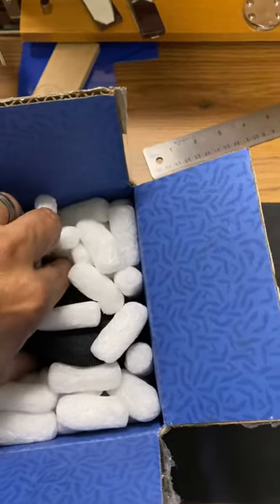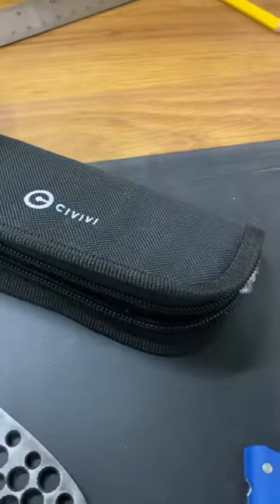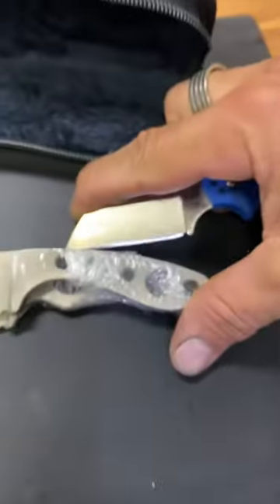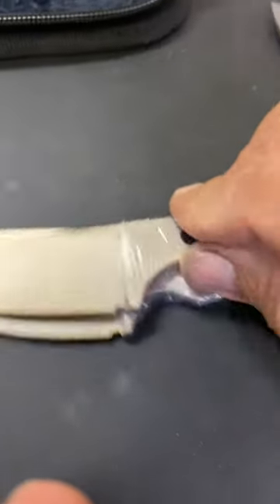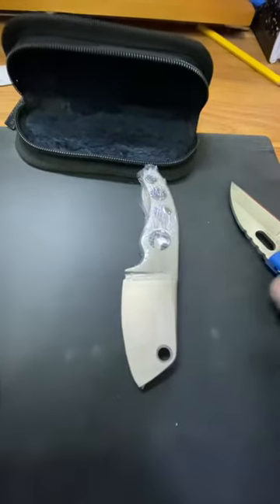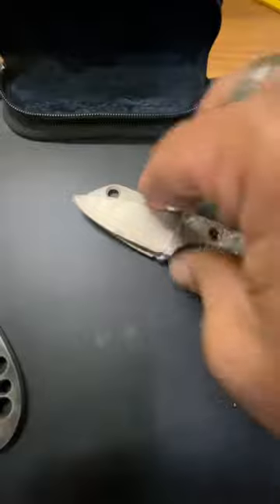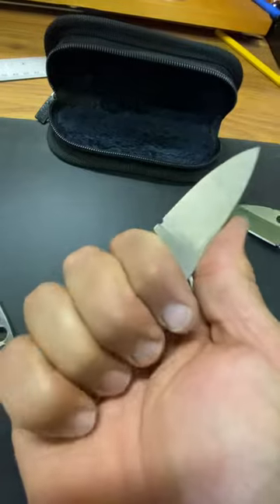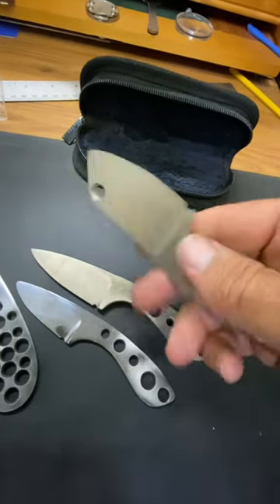Horrible unboxing of two newly heat treated knives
Sorry ahead of time, but just keeping things honest. I was super excited about getting these back from Peters Heat Treating.  I send my stainless blades to them as I am not set up to do that properly.